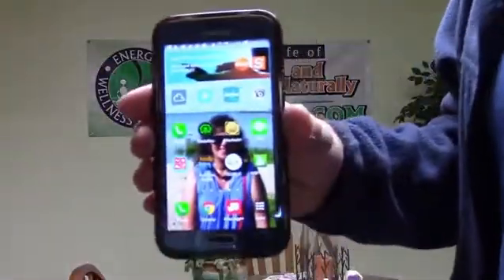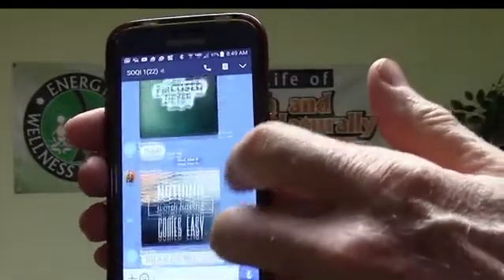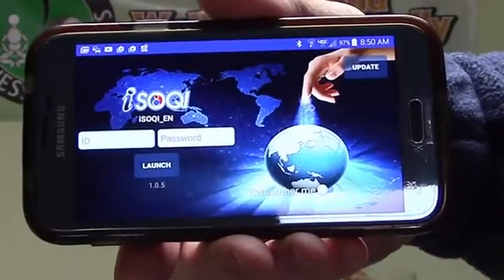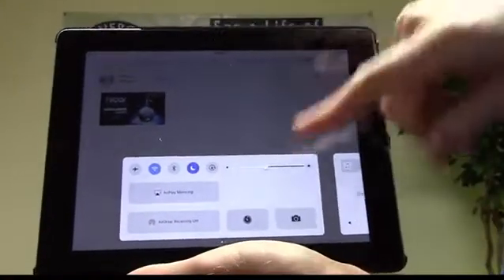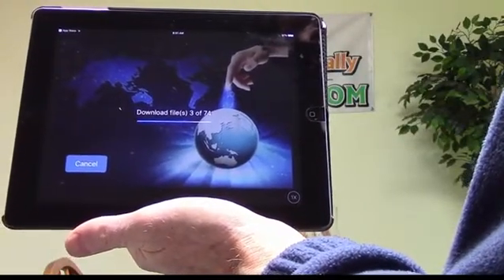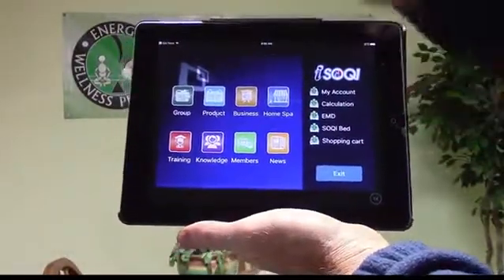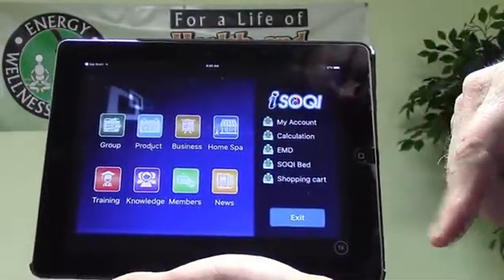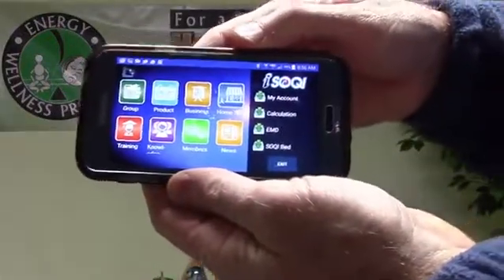Line and iSOQI App Installation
Presents by Our President Distributor Samuel Gerke